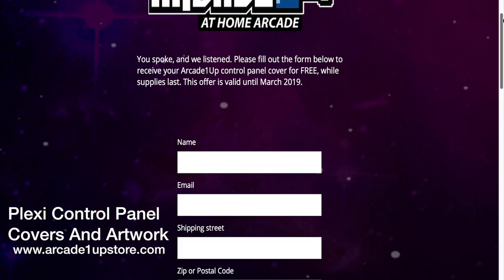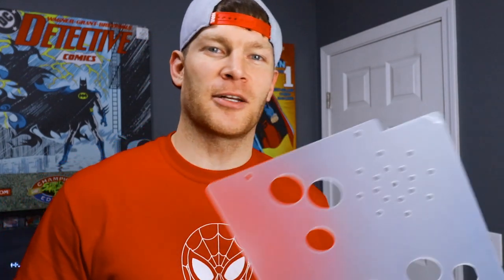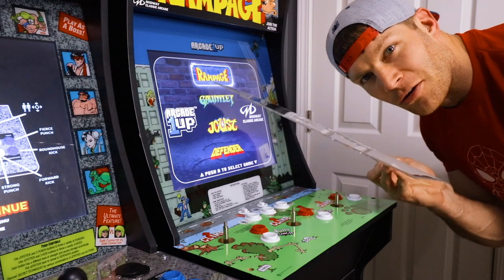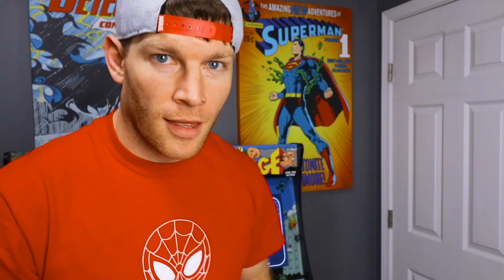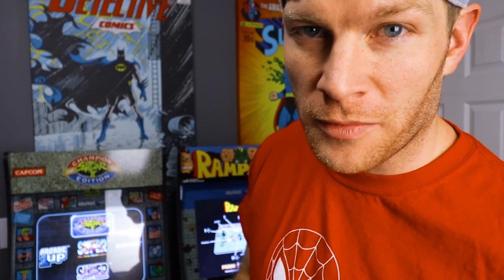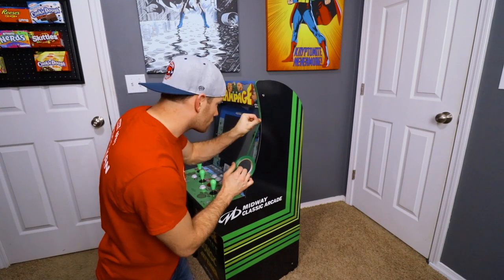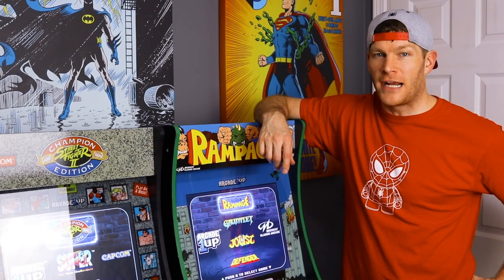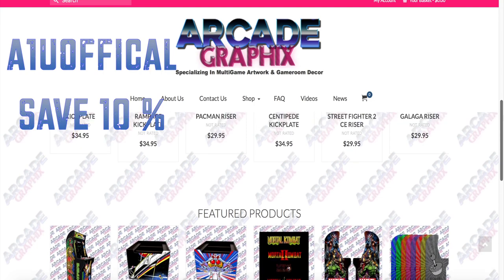Arcade1Up Mods - How To Make Your Cabinets Really Stand Out!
Welcome back to the channel today I’m going to show you some great cosmetic upgrades and modifications available for your Arcade1Up cabinets.
Joystick Replacement Bat Tops:

T-molding Tape:
Vinyl Pinstriping Dance Floor Tape Available in Multiple Sizes & Colors: 1/2 in. wide x 36 yds. (Pack of 1)